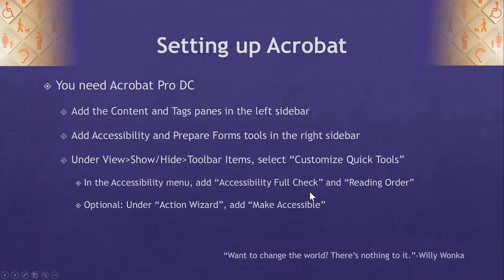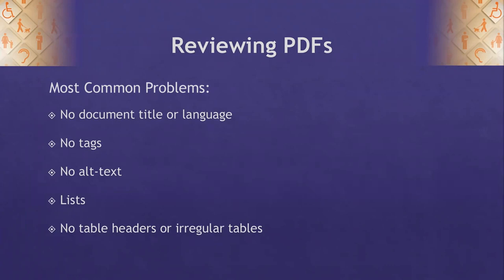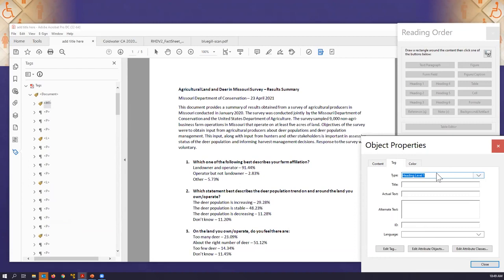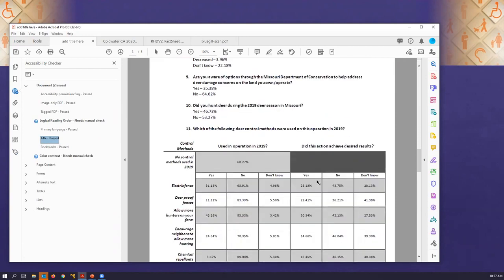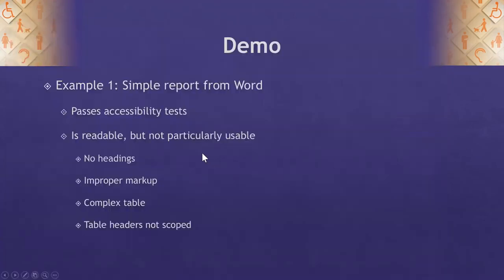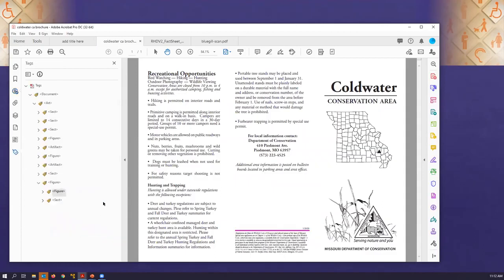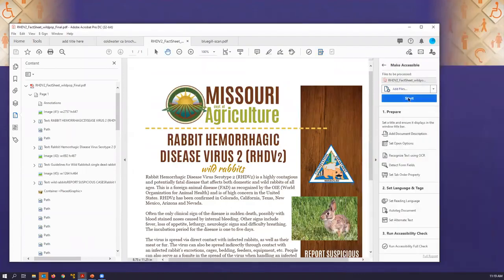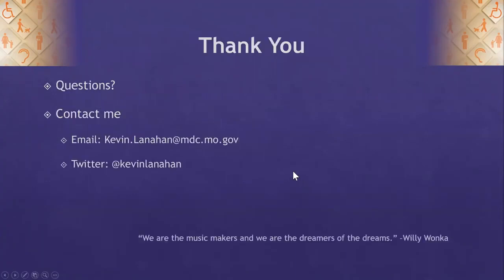Let's Talk ICT PDF Remediation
This recorded session is part two of a 2 session series.   This session provides an orientation on remediating an inaccessible PDF.  This session is presented by Kevin Lanahan Web Developer for Missouri Department of Conservation.